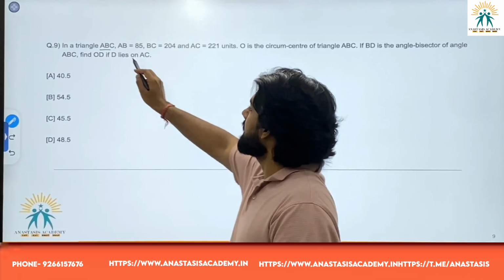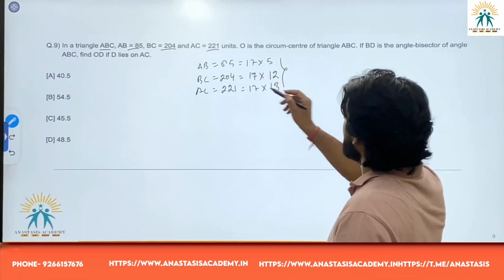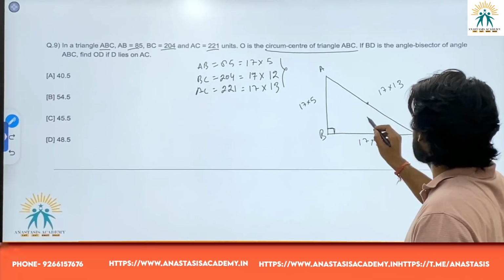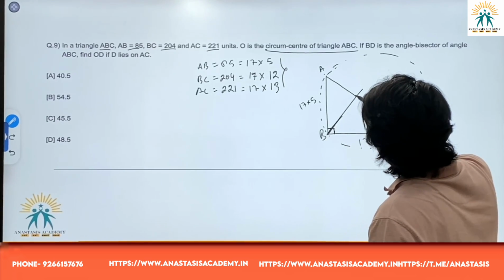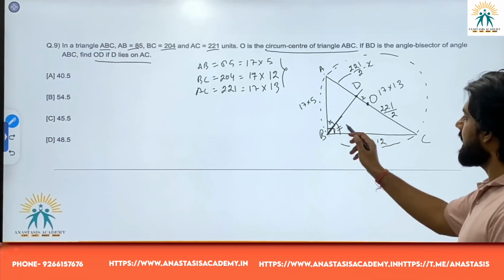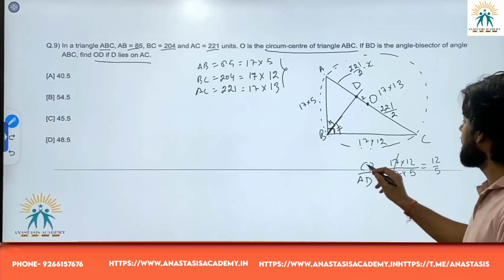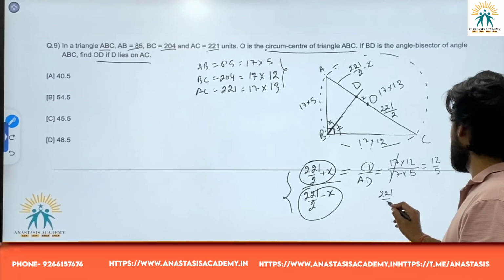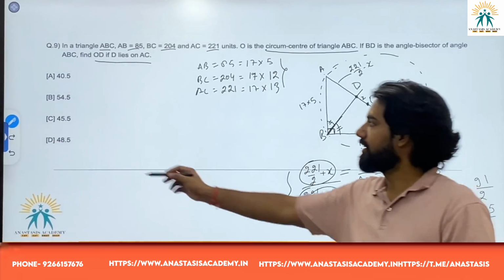CAT 2026 Quant Question of the Day -76| Final Sprint to CAT | Daily Practice for MBA Entrance Exams